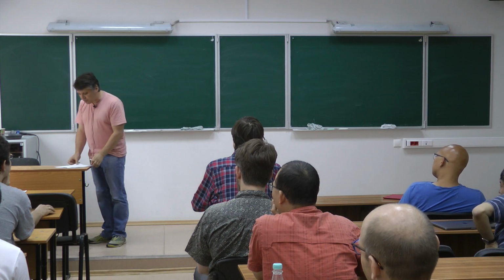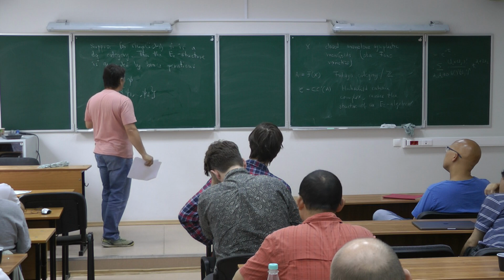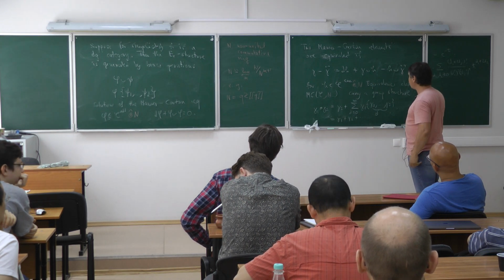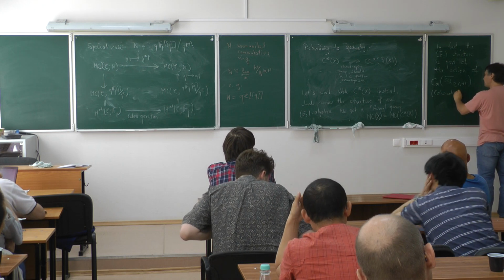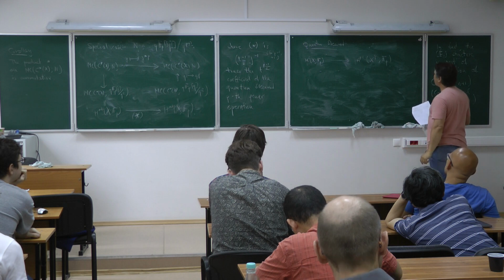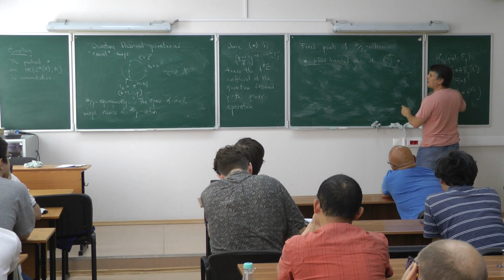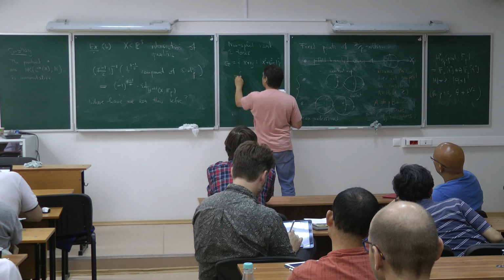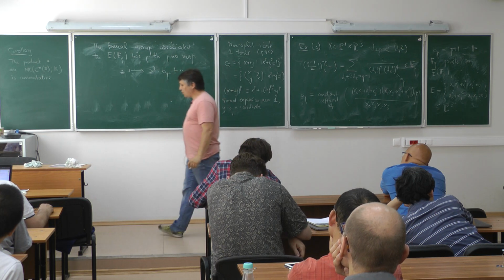P. Seidel -- Fano manifolds and formal groups